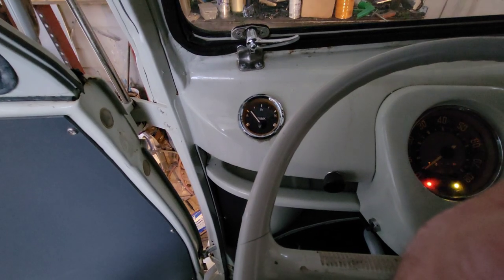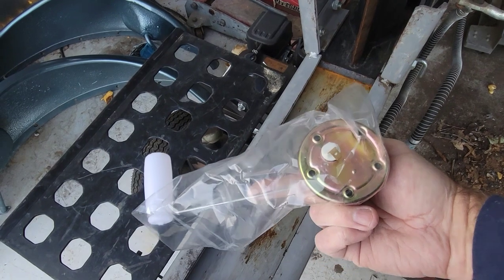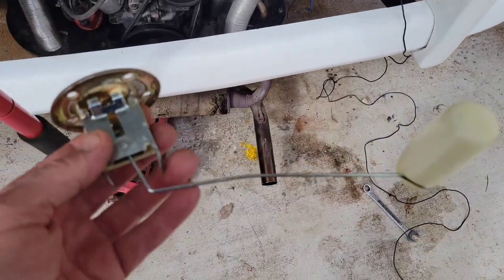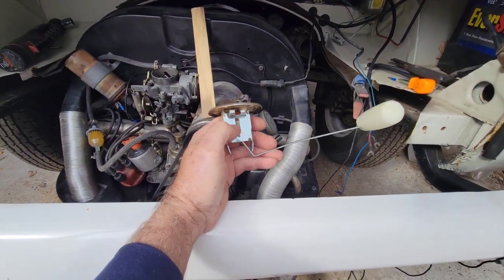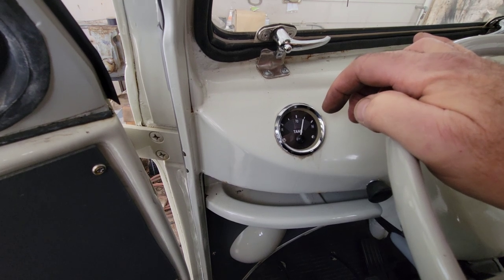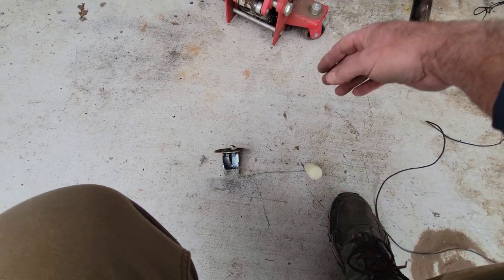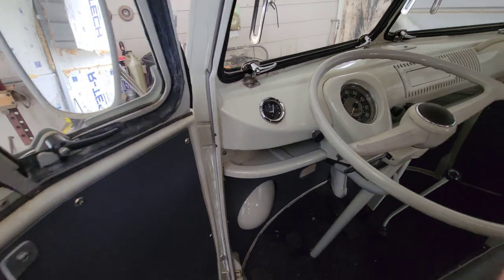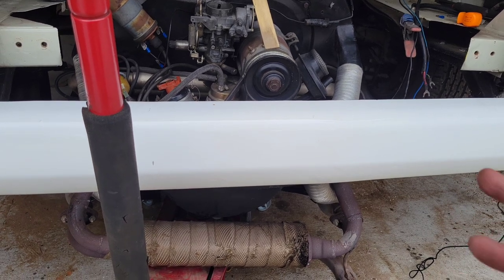VW BUS GAS gauge How I get them to work decent.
cheapest fuel sender on amazon